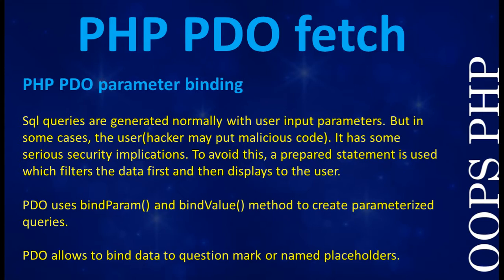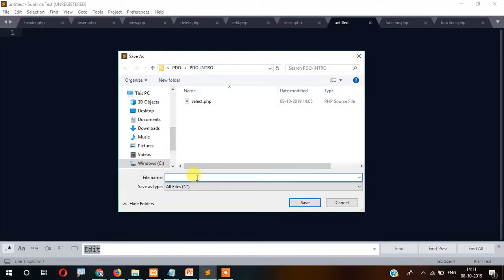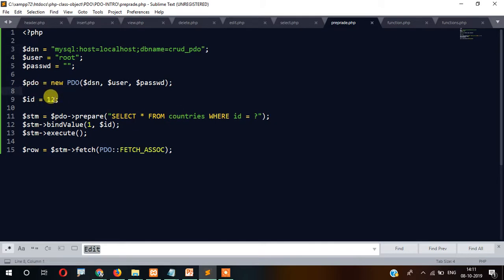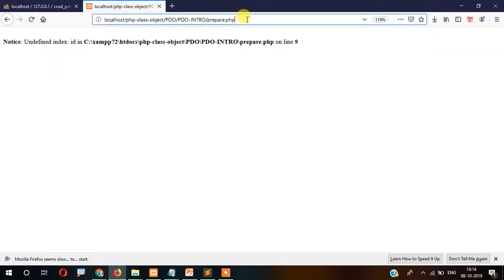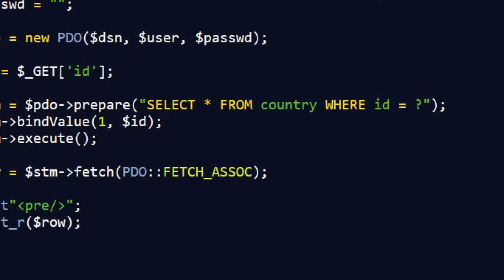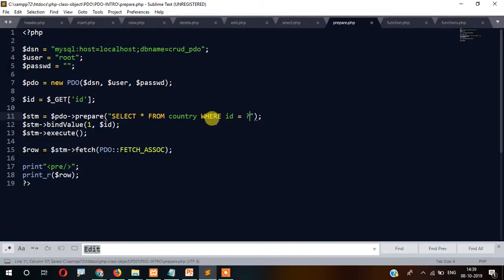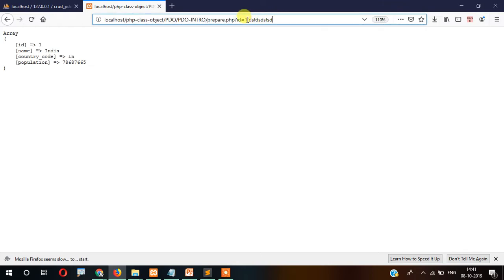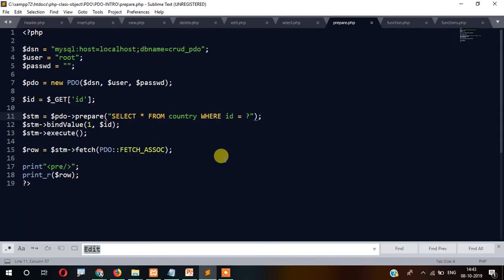Part-2 (2019) Prepared Statement | How PDO Prepared statement works